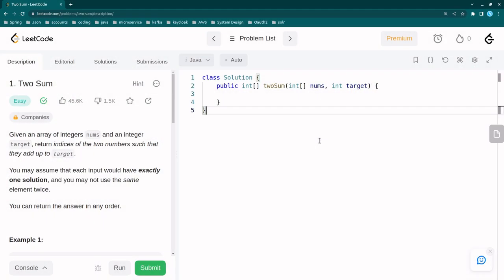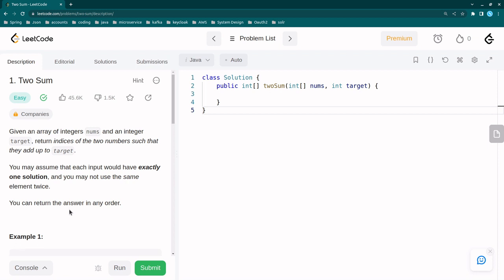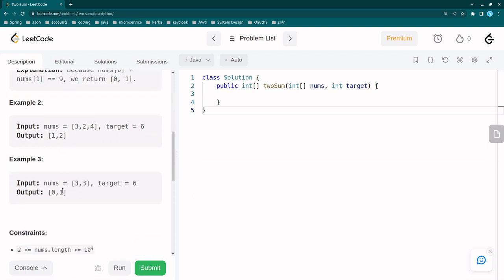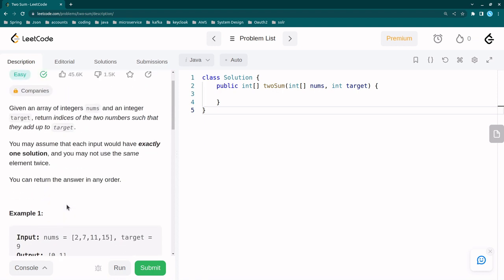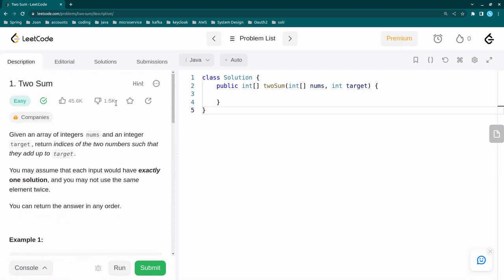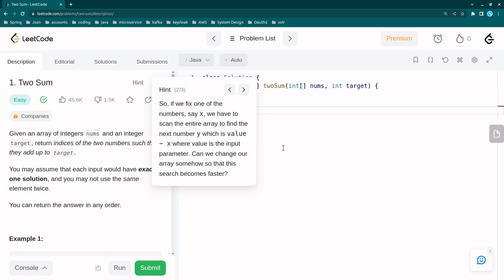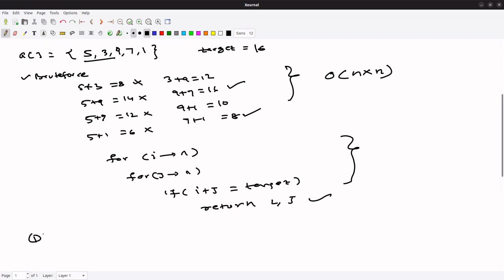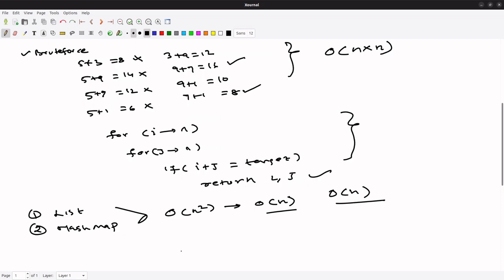Leetcode #1 Two Sum Problem | Implementation using HashMap and List | O(N)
In this video, I have discussed the two-sum problem and the approaches to solving it. As Bruteforce is slow and not recommended, I have solved this using HashMap and List and discussed the advantage of Hashing technique over List.